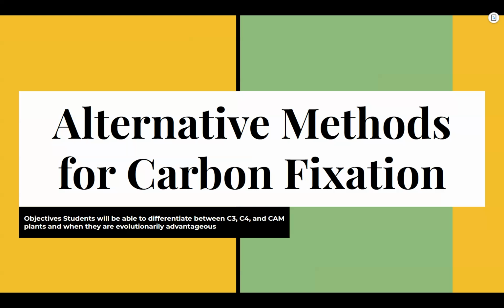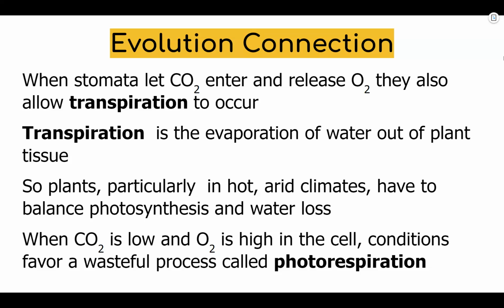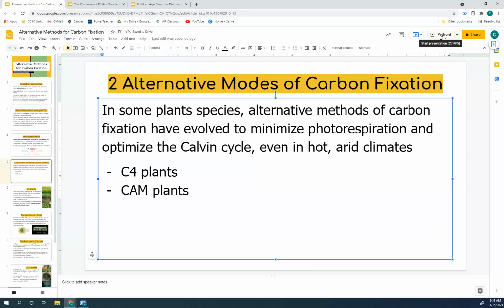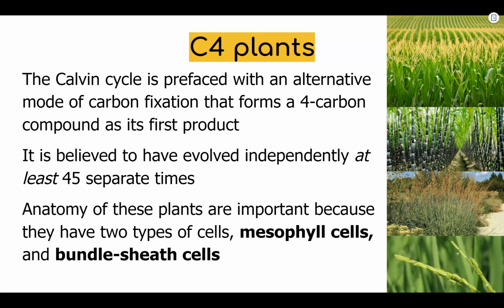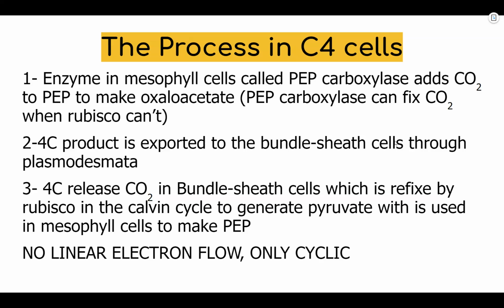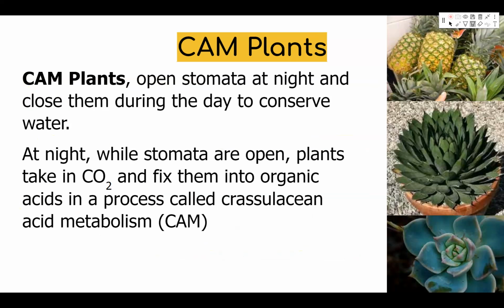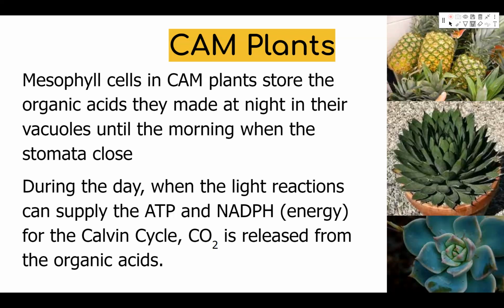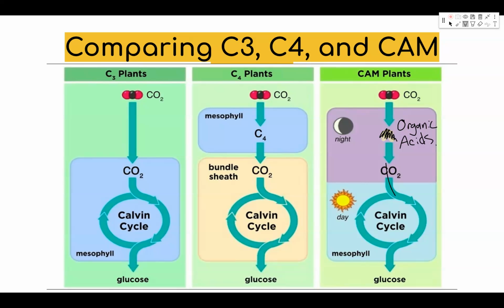AP - Alternative Methods of Carbon Fixation (C4 and CAM Plants)